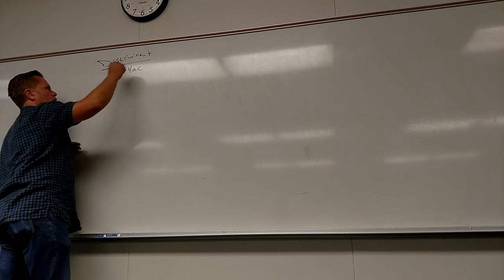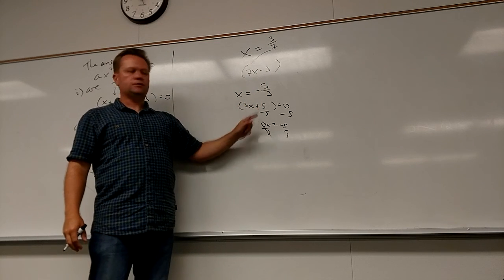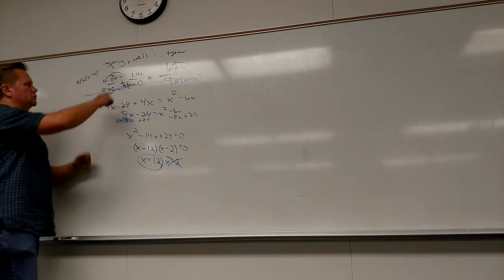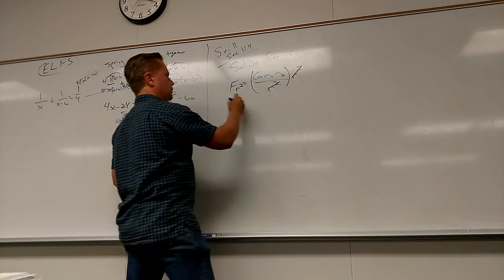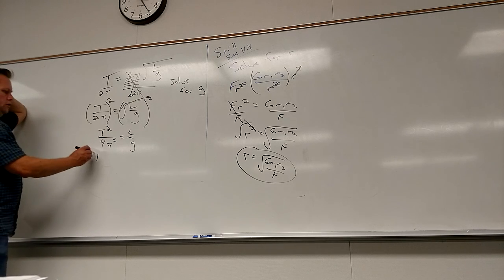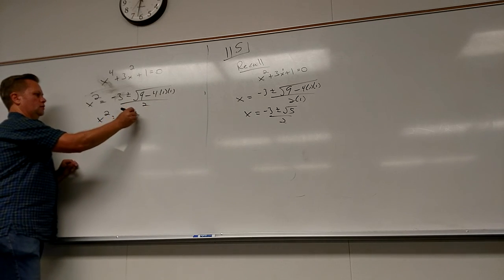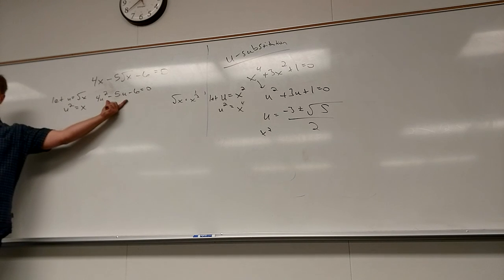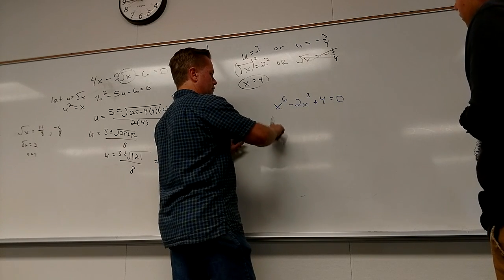Math 110, July 3 Lecture, part 3